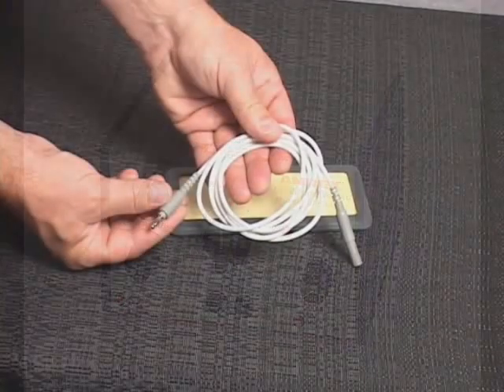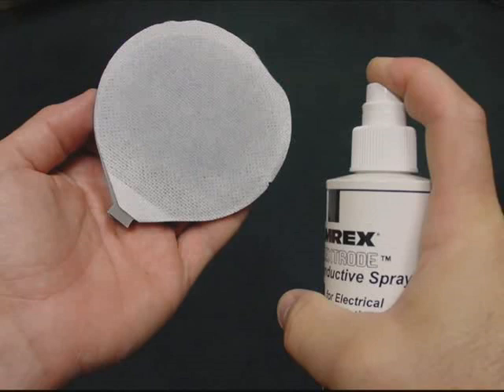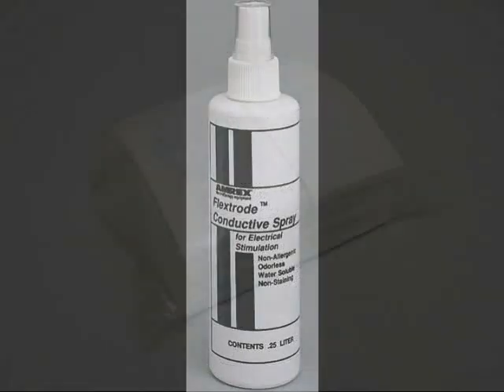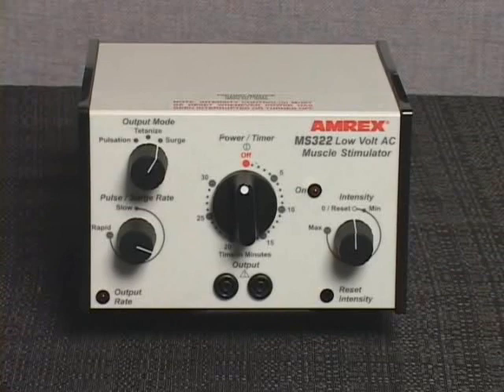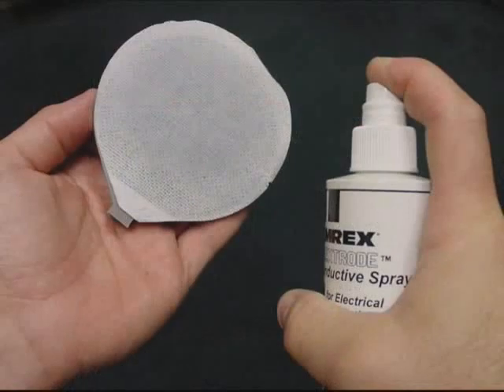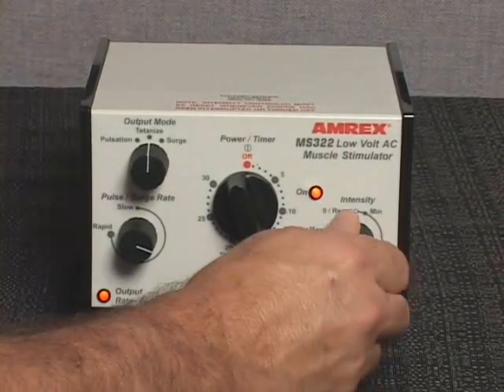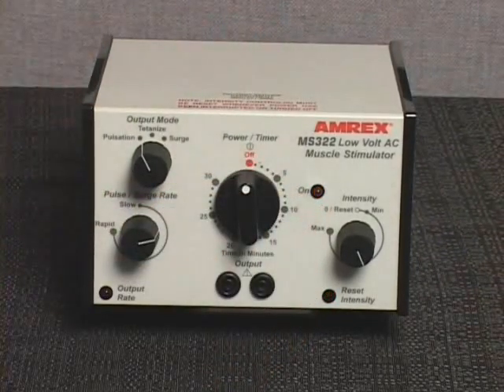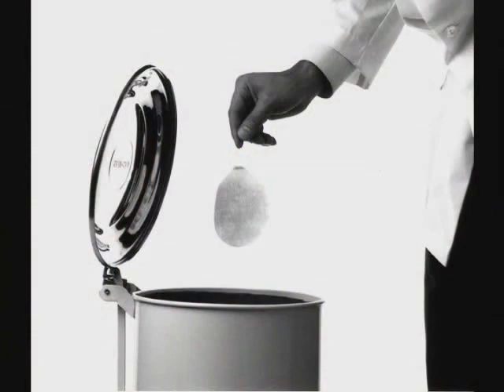MS-322 Low Volt AC Stimulator Operation